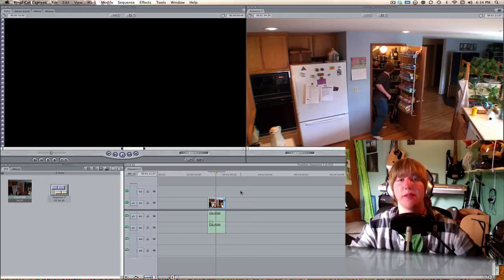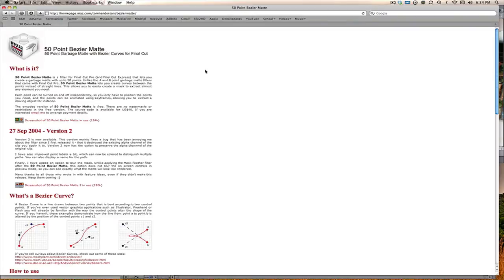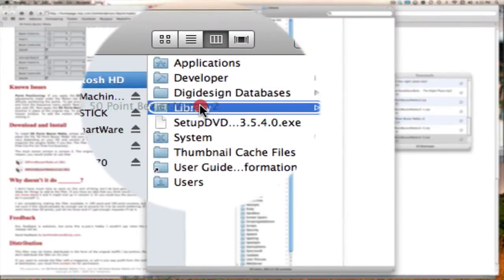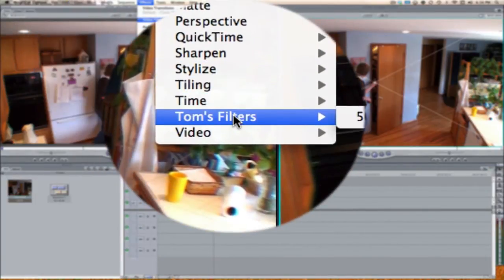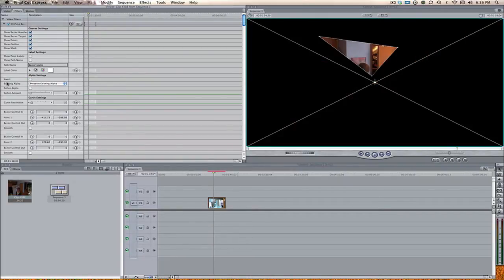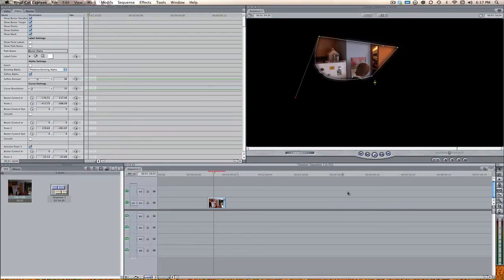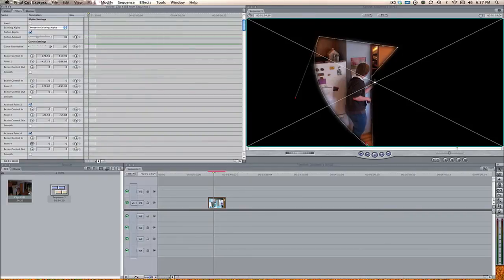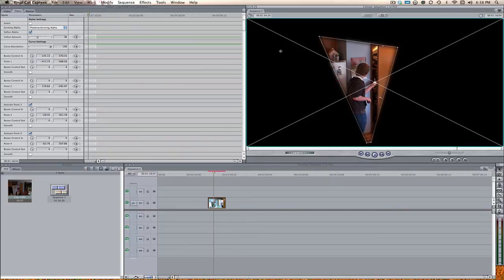Final Cut Tutorial - Matting Large Subjects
In this tutorial, I show you guys where to download a 50 point bezier matt for free for Final Cut.  This will allow you to matte out large subjects that you can't do with Final Cut's normal 8 point garbage matte.

Social Goodness!